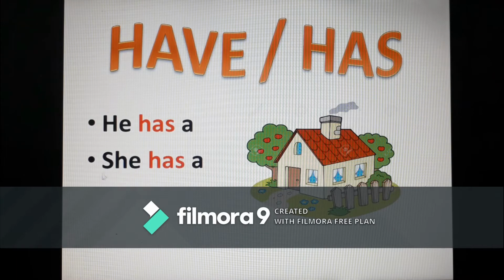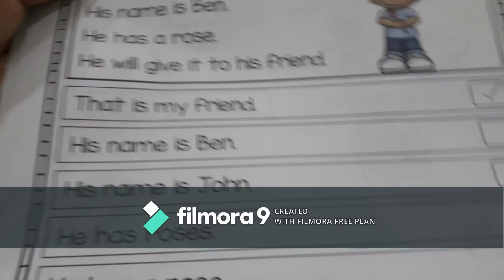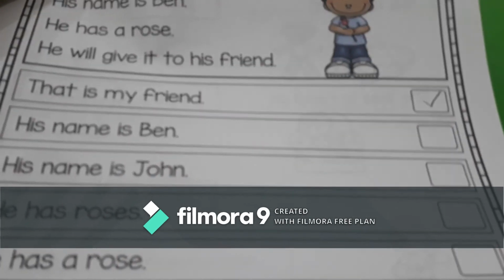K2 HAVE HAS Part 3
Students will learn to identify how to use have or has in a sentence. They will also get some practice in reading comprehension.